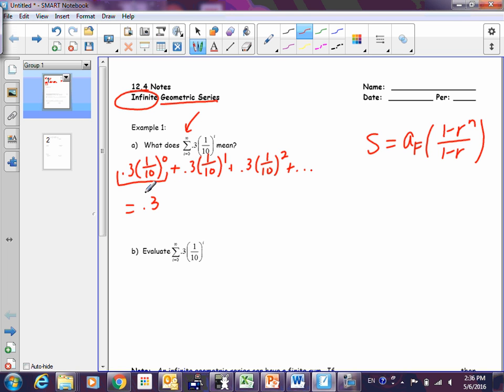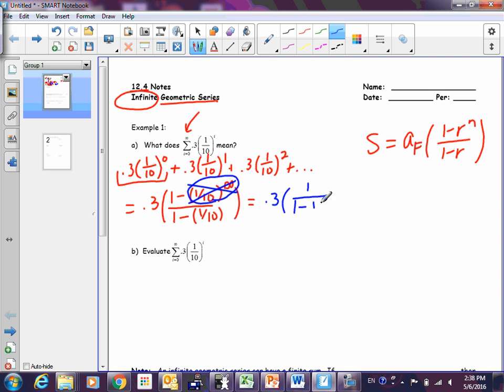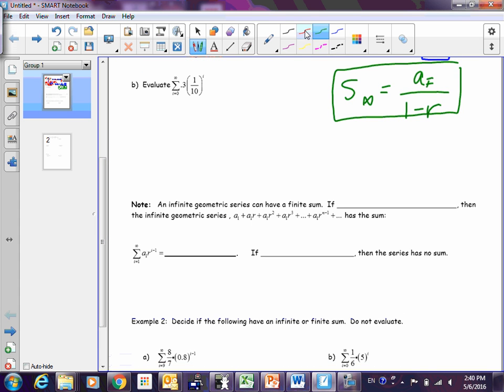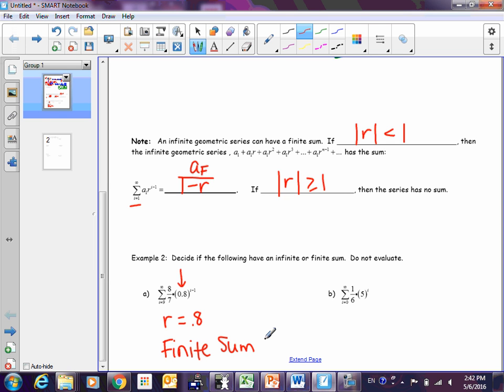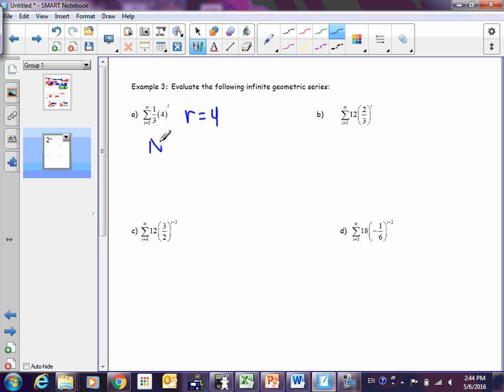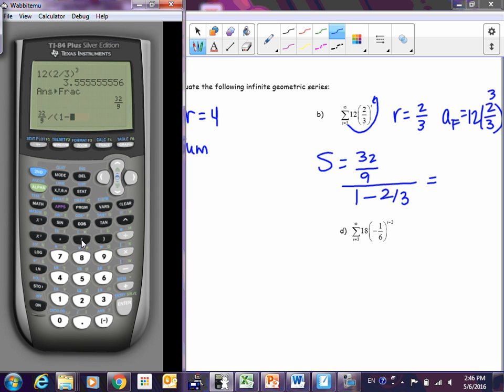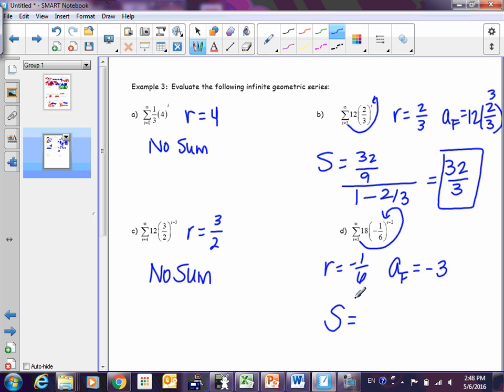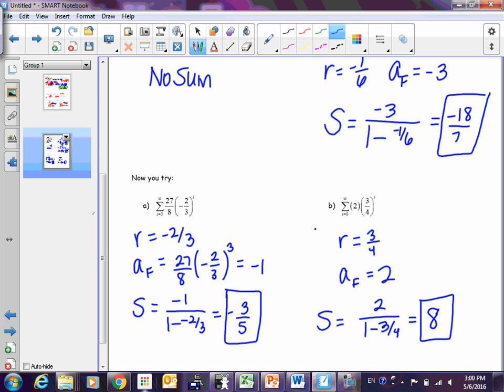Precalculus 12.4 Inifinite Geometric Series